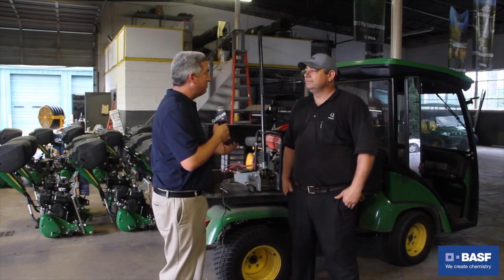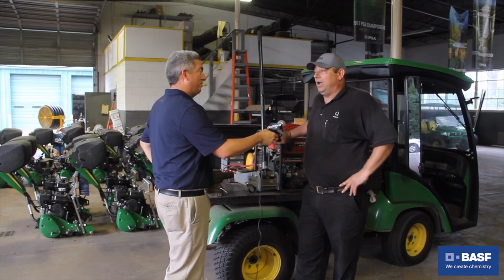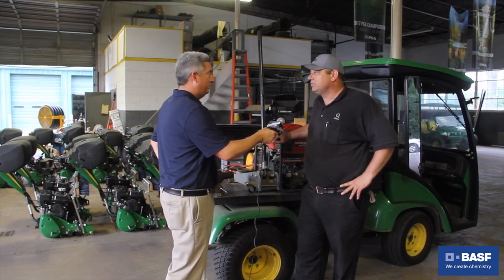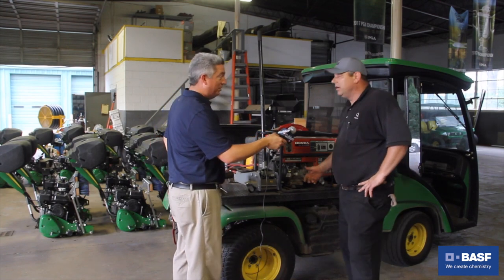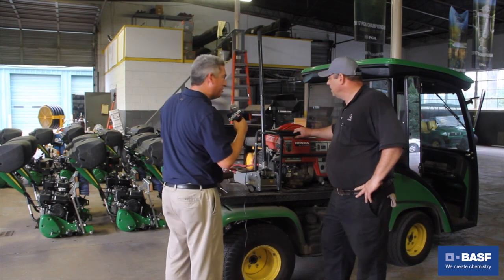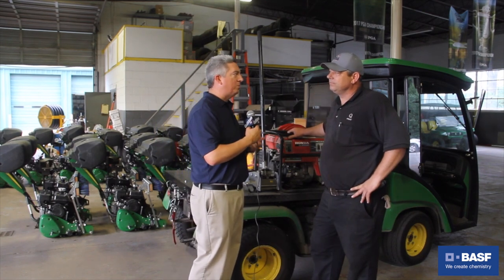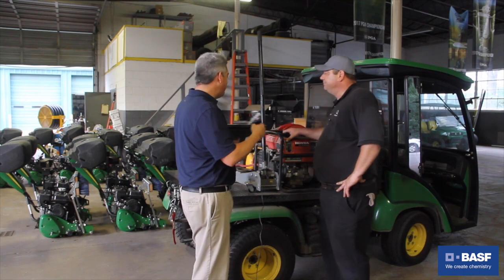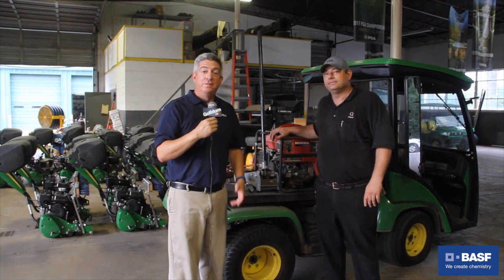Kicking tires with Quail Hollow’s assistant mechanic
Jason Vail, assistant mechanic at Quail Hollow, talks about the equipment being used to care for the course, and gives us a guided tour of his favorite piece of equipment.